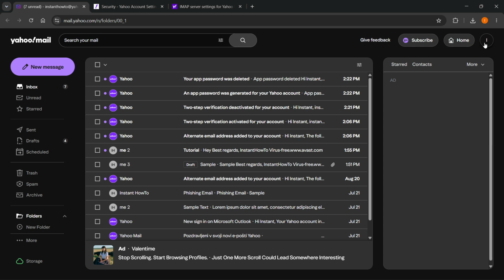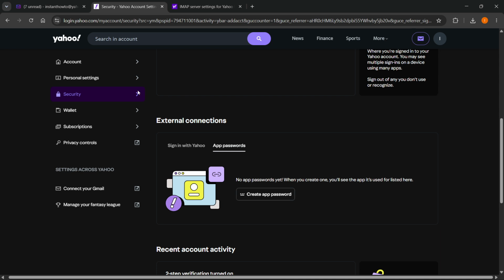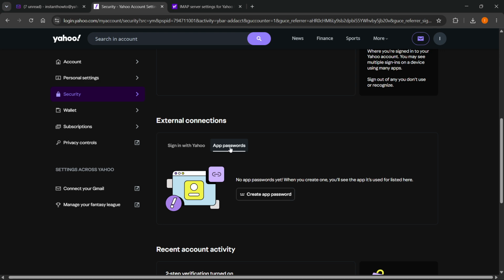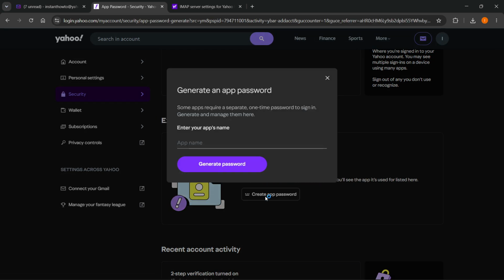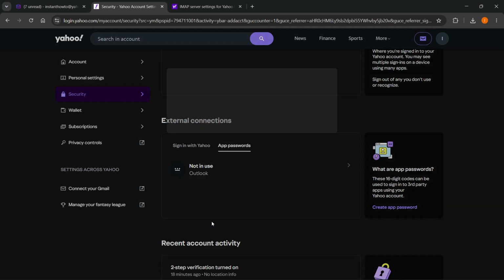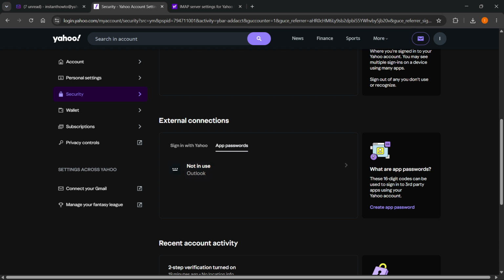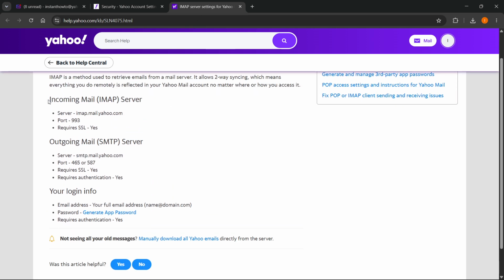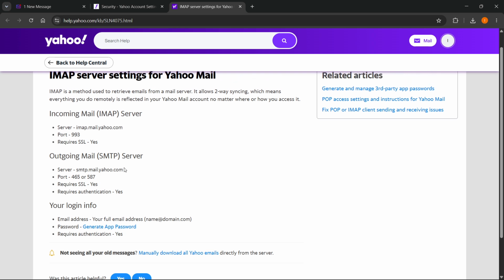How To ENABLE IMAP In Yahoo Mail (QUICK & EASY) 2026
In this video, I'll show you how to enable imap in yahoo mail. This is a full guide on how to activate imap settings for your yahoo mail account in 2026. In case you've been trying to set up imap access for your yahoo mail, this is the video you need to see!